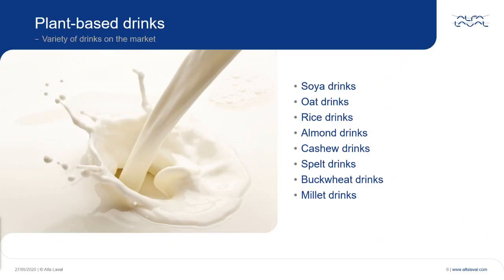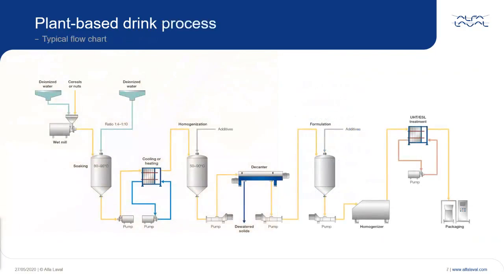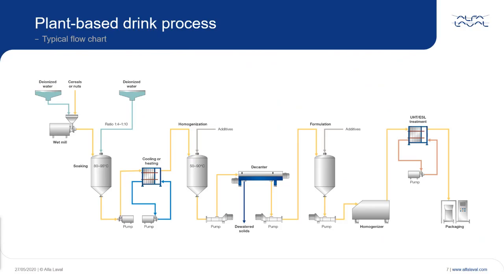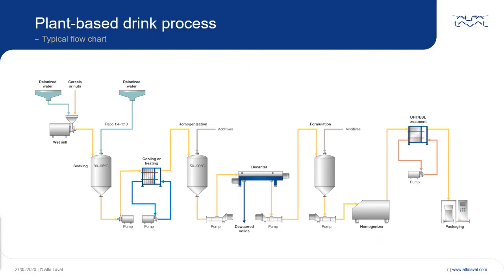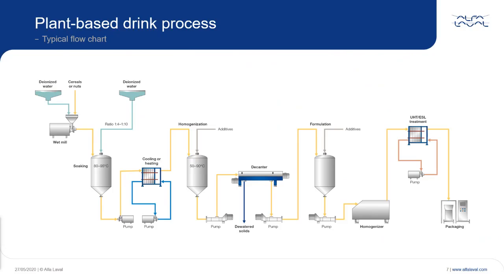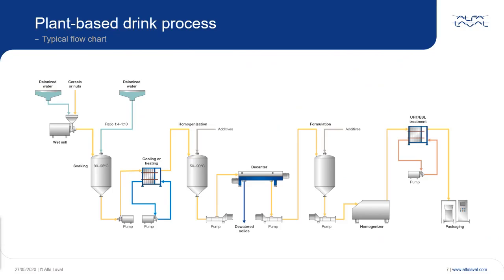Plant based drink processing explained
Alfa Laval's expert talks about the typical process of plant-based drink production (eg, soya, almond or oat drinks).